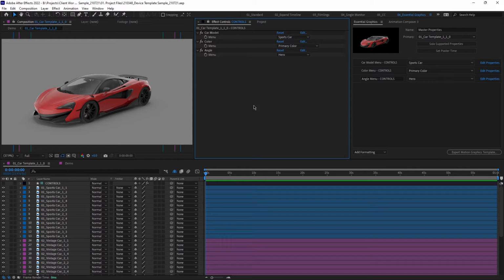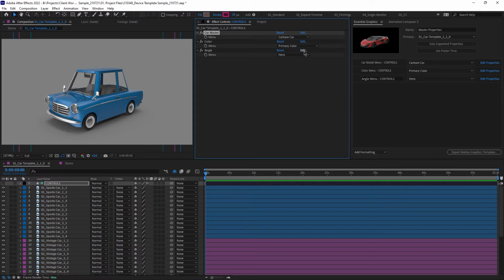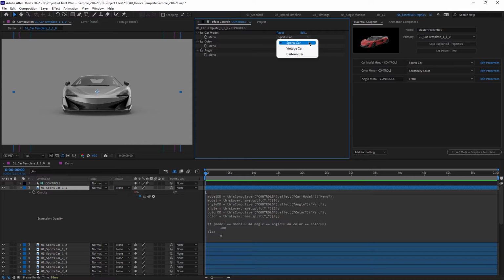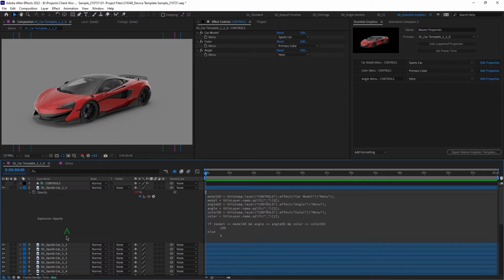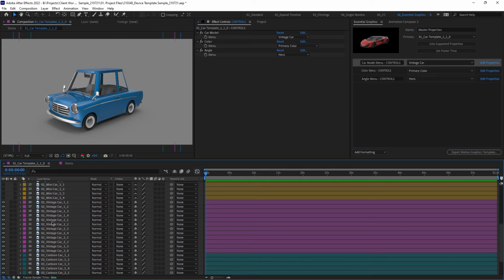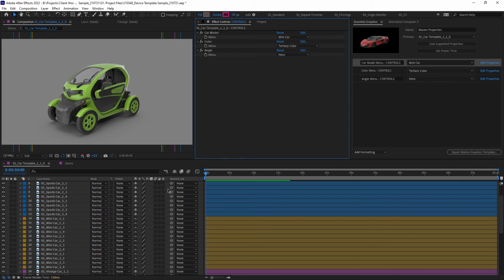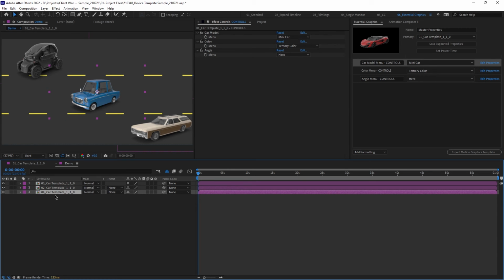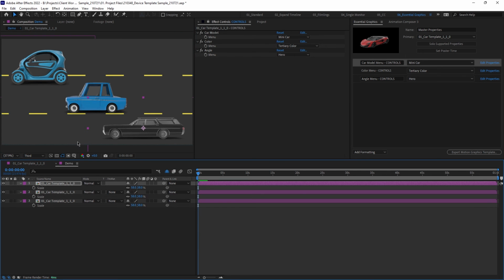"Hot Swappable" Images with Essential Graphics in After Effects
A specific use-case that could spark some creative ideas.